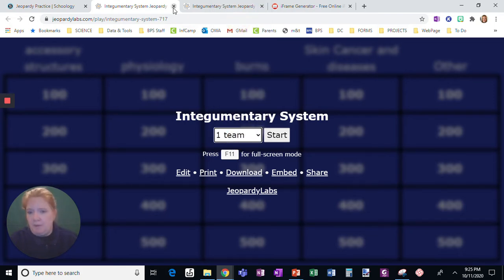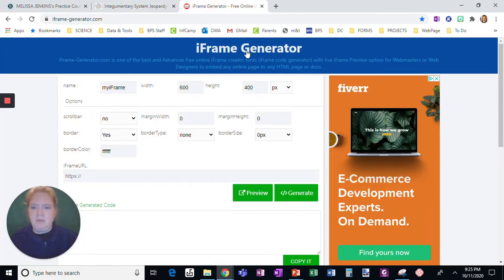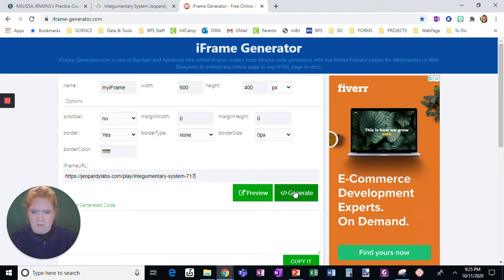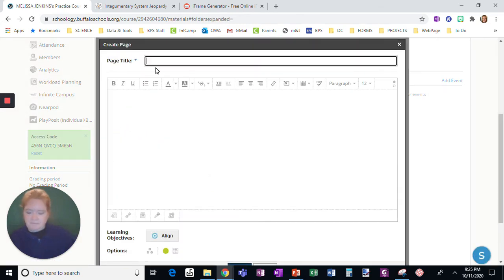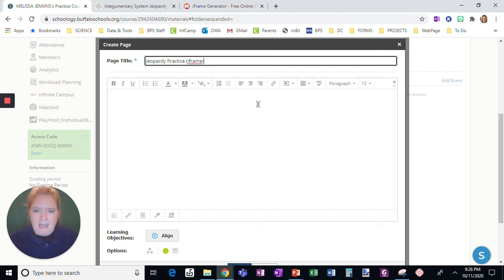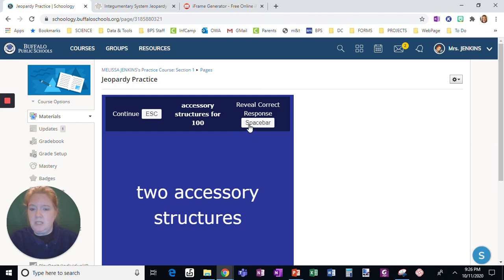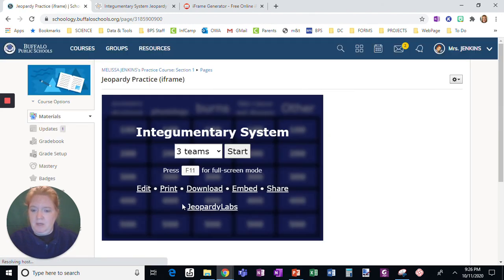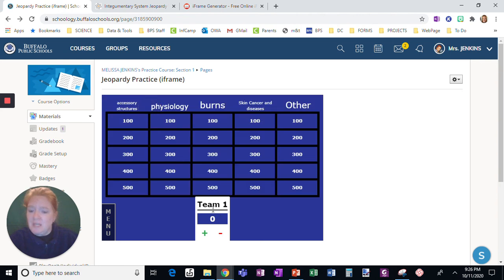JeopardyLabs: Using iFrame Generator to Embed Game in Schoology Page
This video shows how to use iFrame generator to create code that will enable you to embed the team version of a JeopardyLabs game right into Schoology.